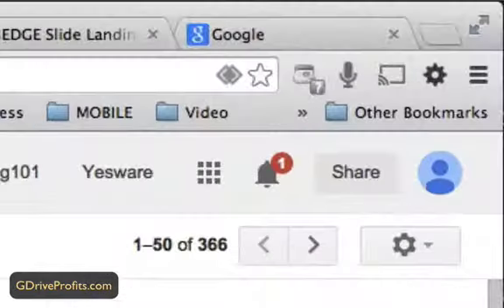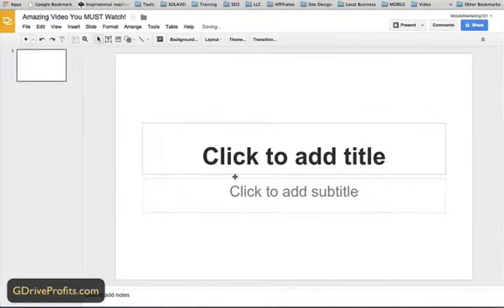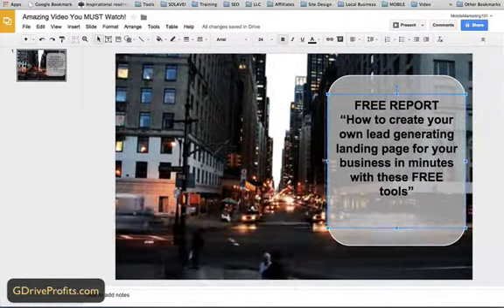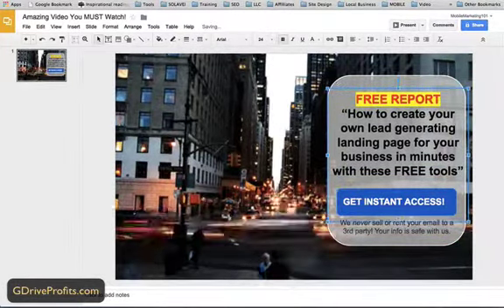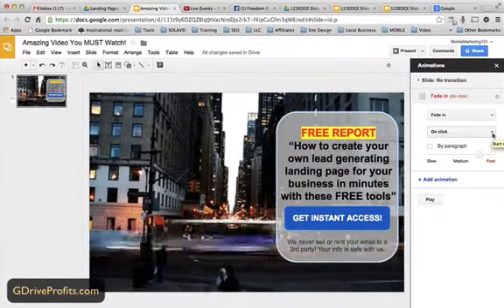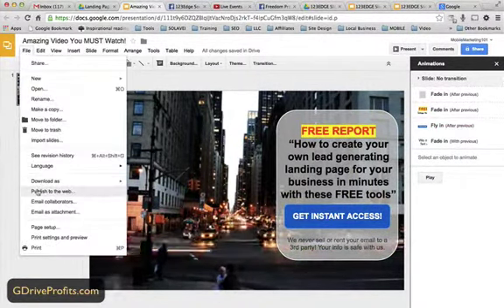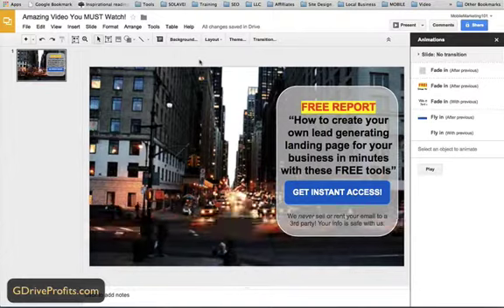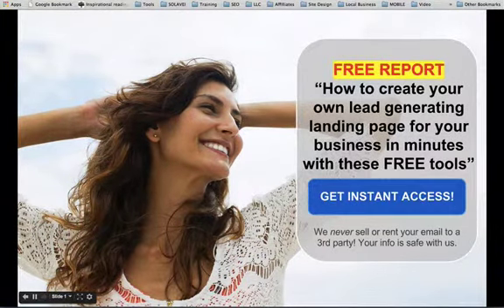FREE High Conversion Lead Landing Pages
Looking to create unliimited free lead landing pages?  James shows you how in this video.  No monthly expense.  No software to download. No code to learn.  Just a few simple tools to create highly converting, lead landing pages for  your business!